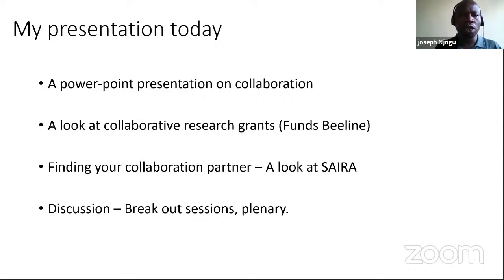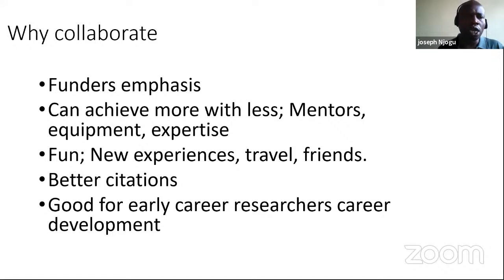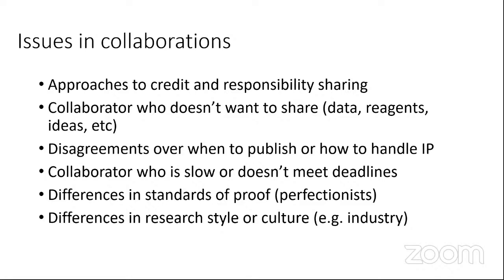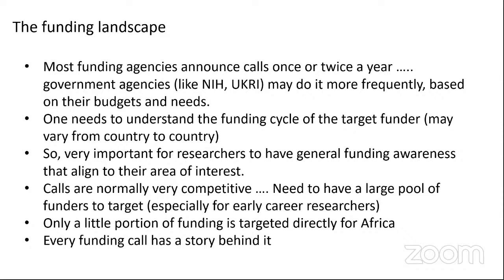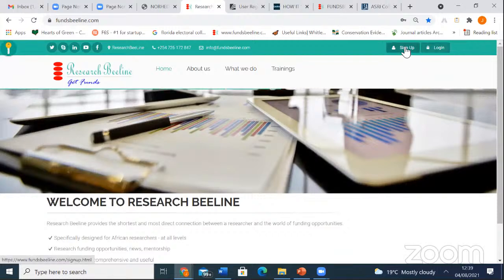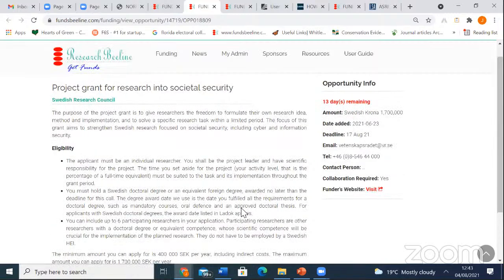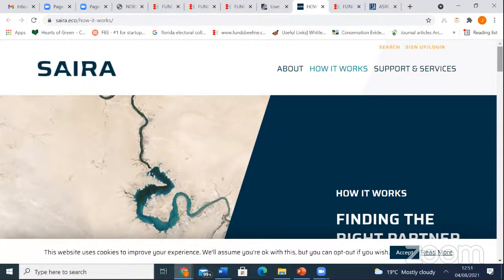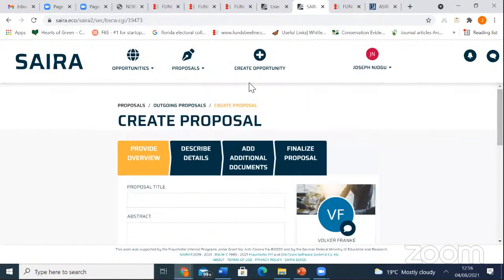Funding opportunities for collaborative research